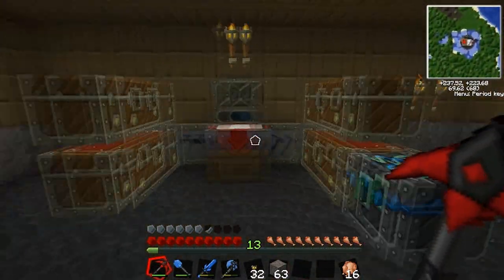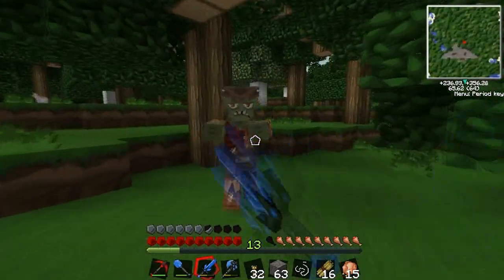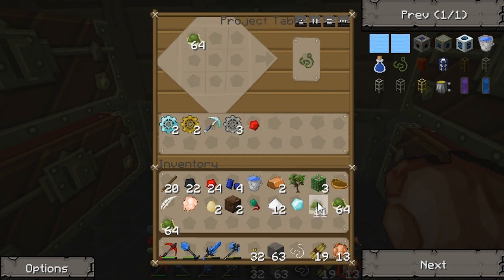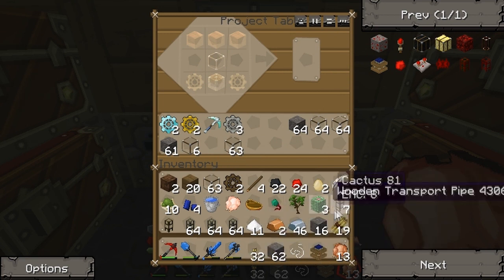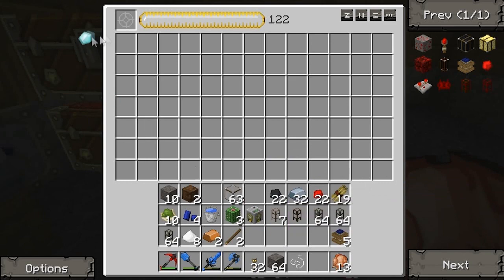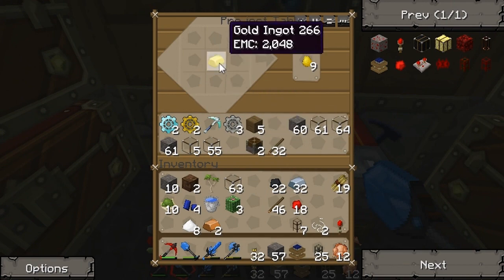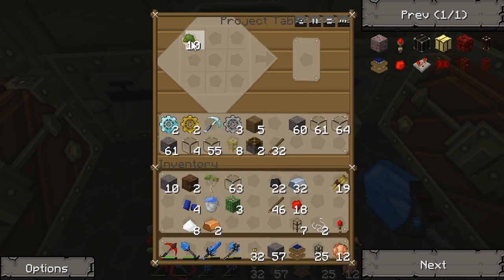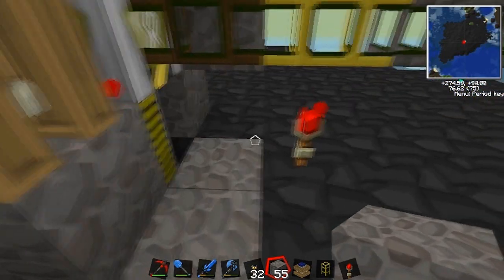RagiTek: Part 7 - Pumpin Lava Pipewise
A quarry sounds nice and all, but I have no energy source strong enough to power one!  So, let's pump in some lava from the volcano to prepare for some combustion-powered, death-pit formin, material collectionator!  Let's just hope the volcano has enough molten rock to get the job done...